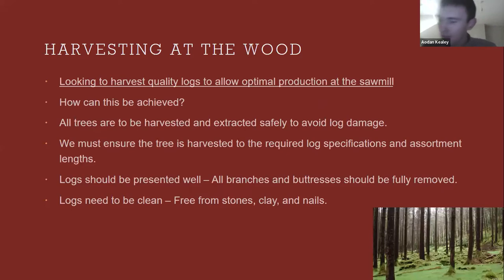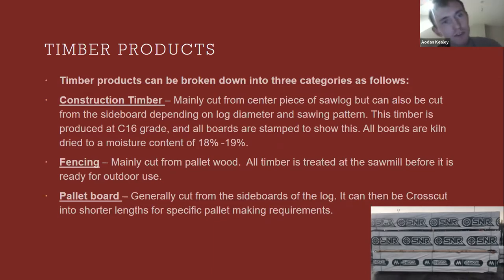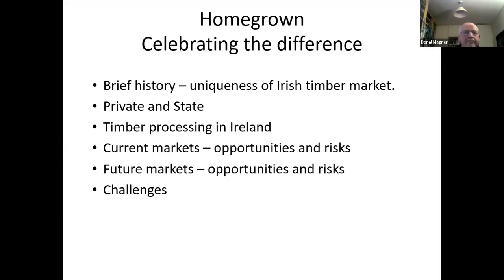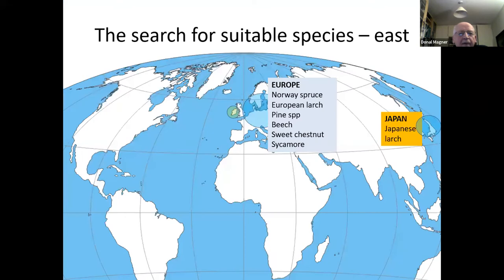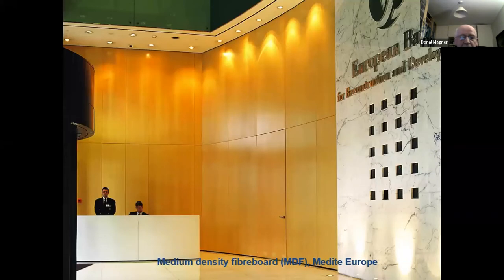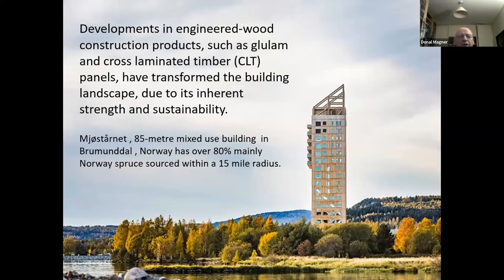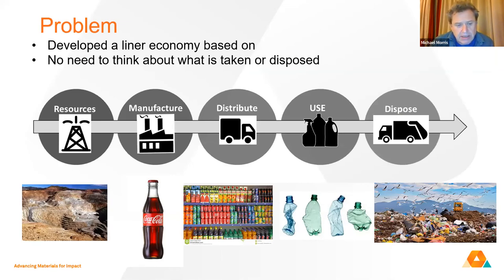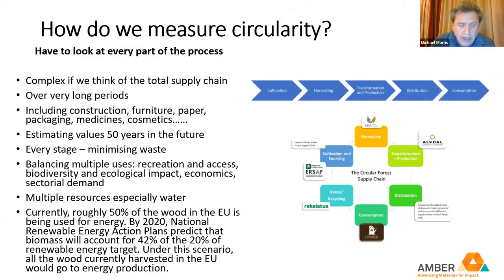Forestry Solutions - Webinar 3 - Timber Products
Timber Products - IFO Forestry Solutions Series
Description
Looking at timber markets, specification of products, expansion of timber use and bio engineering possibilities

Speakers:

Aodan Kealey, Murray Timber Group
Jim Walsh, forest owner, Co. Kilkenny (Film)
Prof Michael Morris, Trinity College Dubin
Donal Magner, Timber Marketing Federation
Chair – Ger Woodcock, Irish Wood Producers (Kilkenny)

Films in this series were produced by Crannóg Media